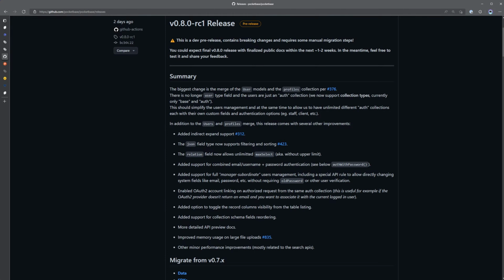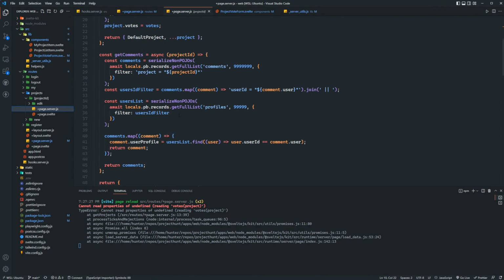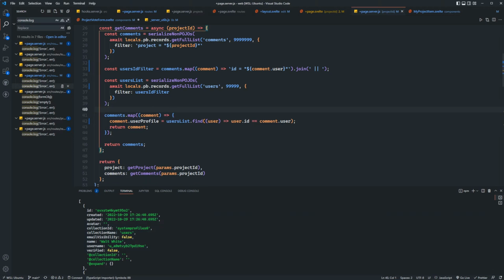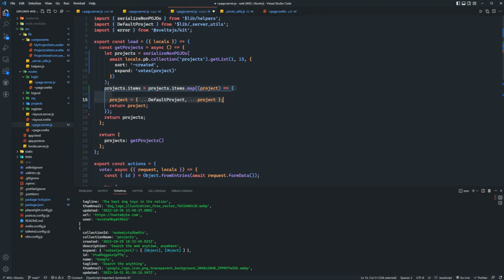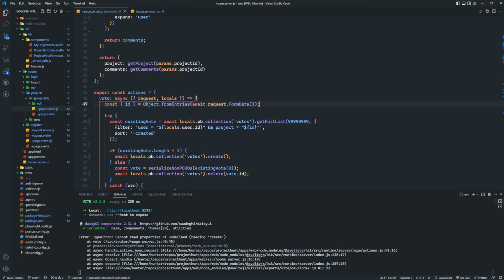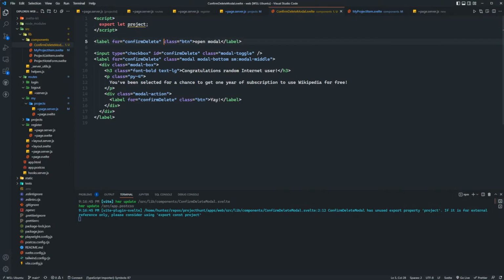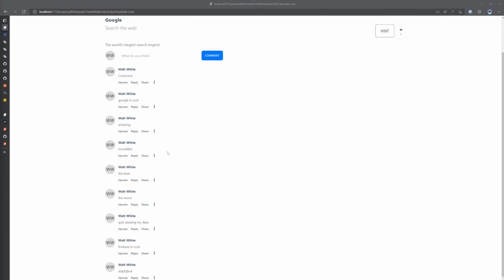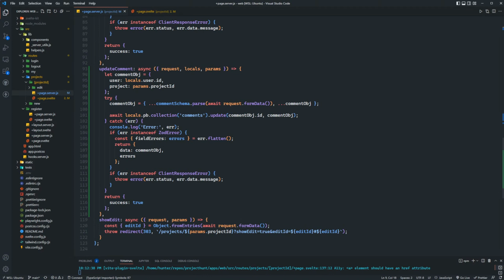Live Coding - Project Discovery Platform (SvelteKit & PocketBase) #4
Building ProjectHunt - A Dev Community inspired by ProductHunt.

In this series of live streams, I am building a full-stack application using SvelteKit & PocketBase. These streams are completely unscripted, which means there will be periods of time when I'm either researching, troubleshooting, or struggling, but always learning. I started this series to break out of my comfort zone by challenging myself to build in public and embrace the fact that I/or anyone know everything. If you're tuning in and happen to see me do something that you believe is a bad practice, or you'd just like to provide constructive criticism, please let me know! I am completely self-taught, so any mentorship/advice from more experienced devs is always welcomed and appreciated!